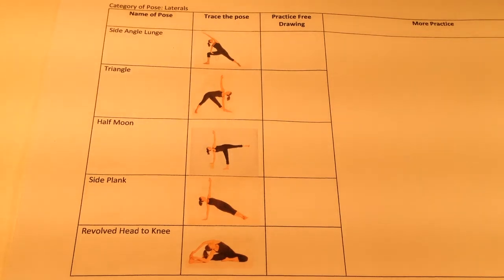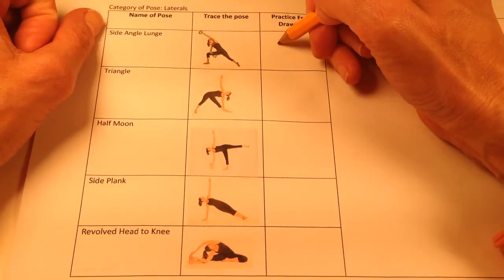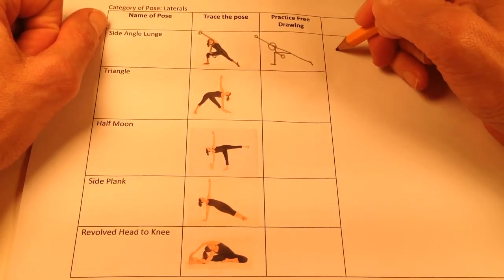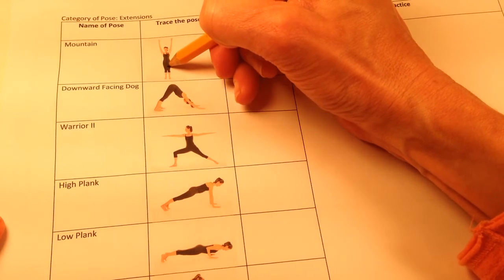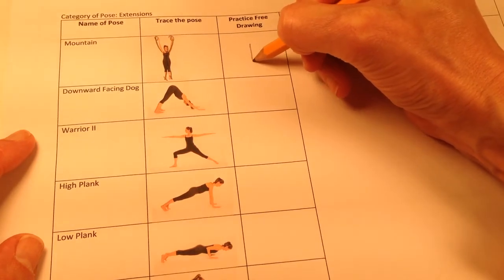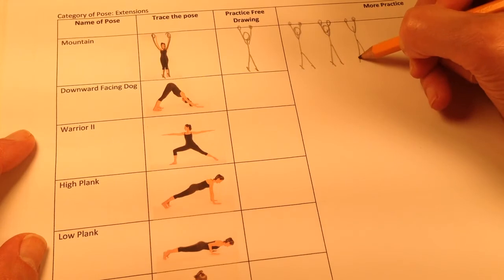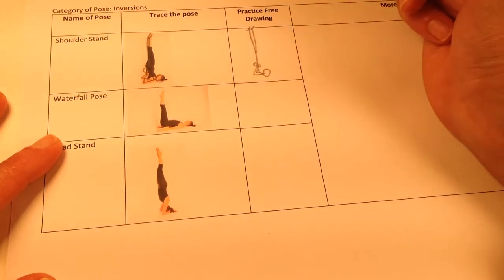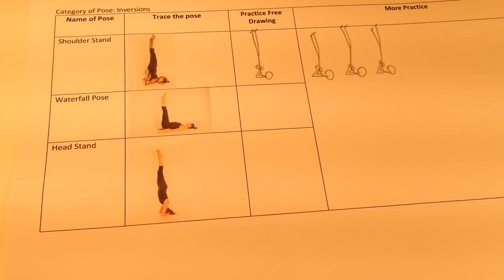How to Draw Yoga Stick Figures By Category – Laterals, Extensions, Inversions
Now that you've got the hang of the process used to learn to draw yoga stick figures, watch as this video demonstrates drawing examples of poses in laterals, extensions and inversions.